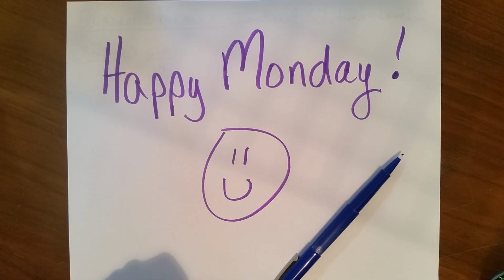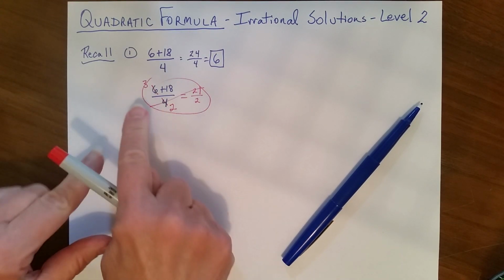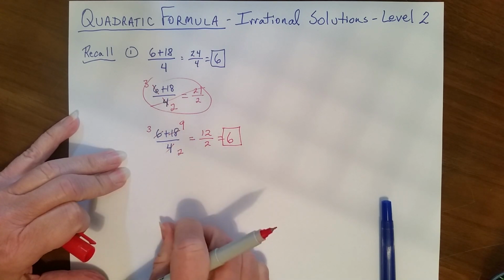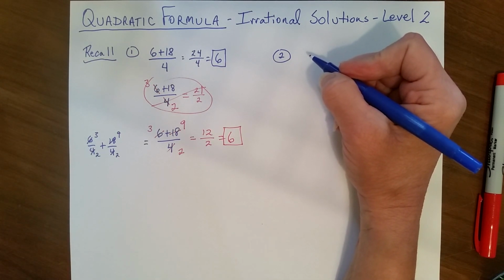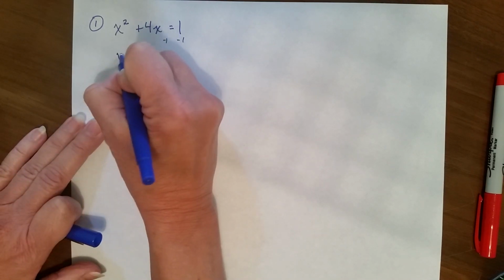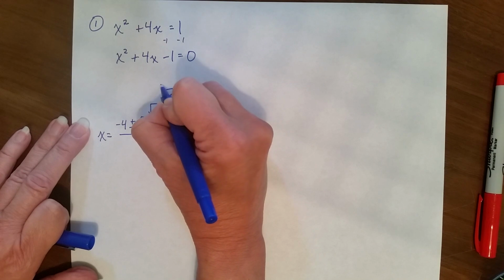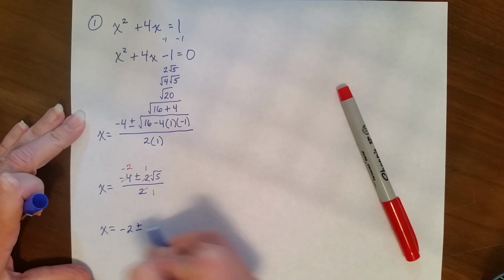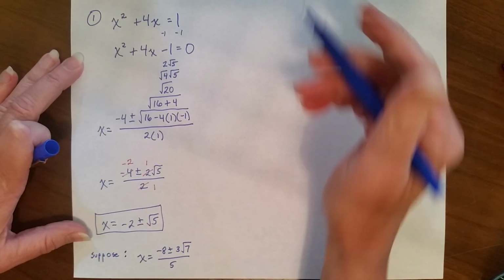Quadratic Formula Irrational Solutions Simplify the Square Root